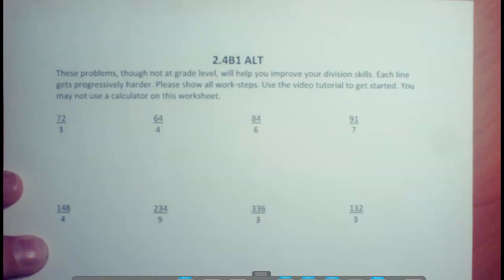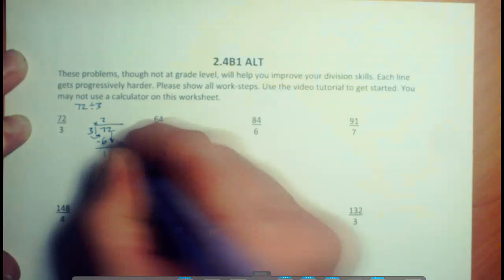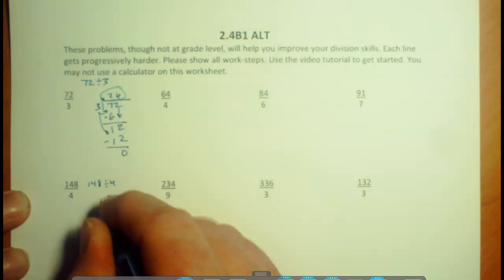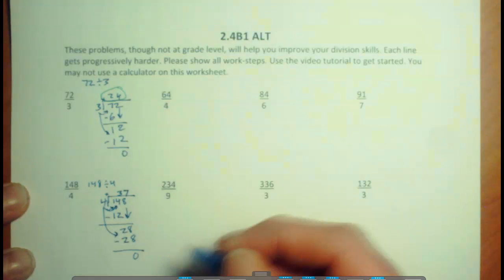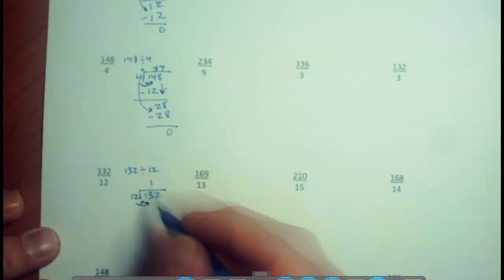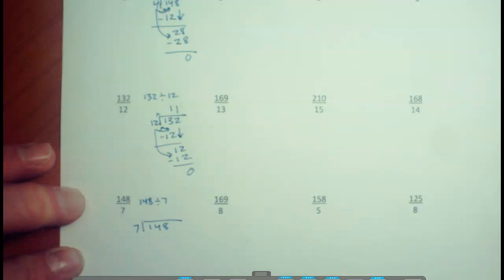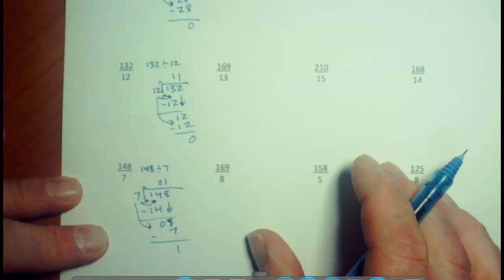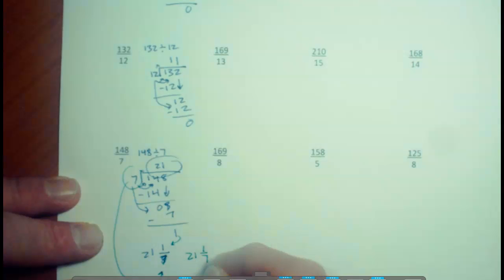Mini 2.4B1 Alt 2020 Division Progressive